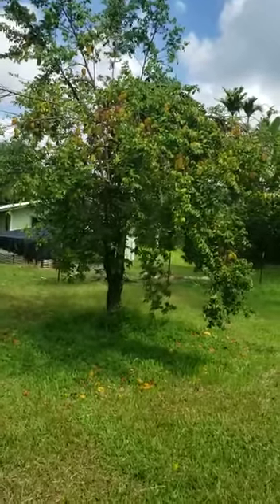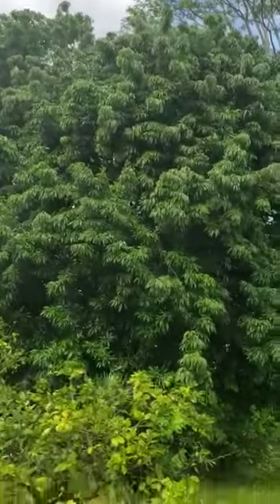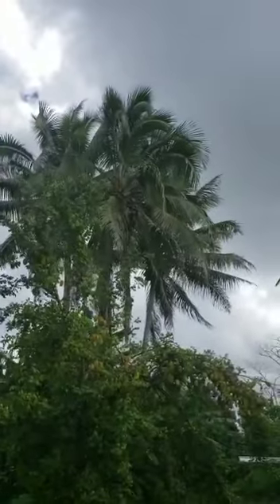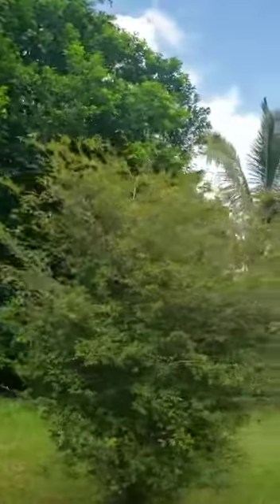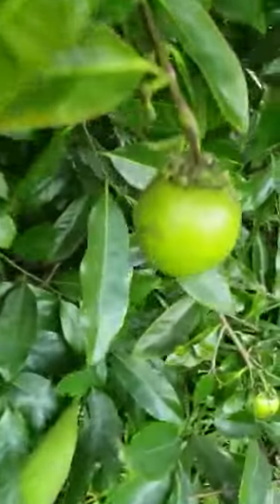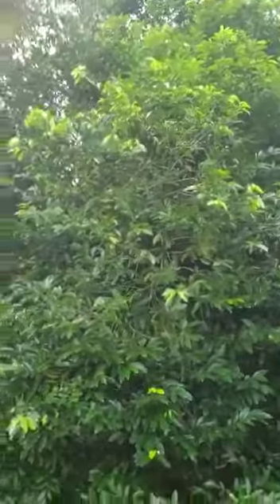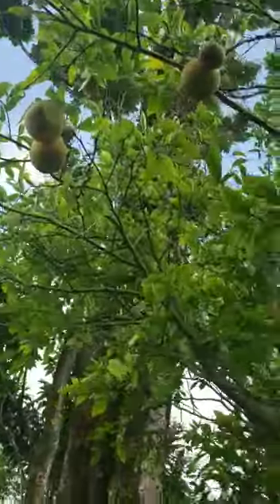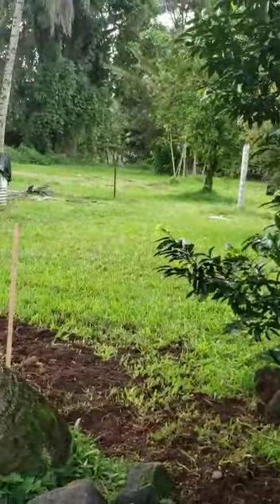Masjid AL Baqi of Hawaii garden tour p1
Video from Us-salamu-alaikum, WR, WB